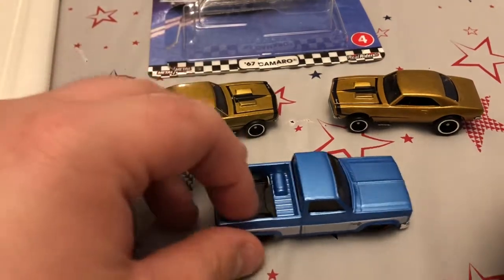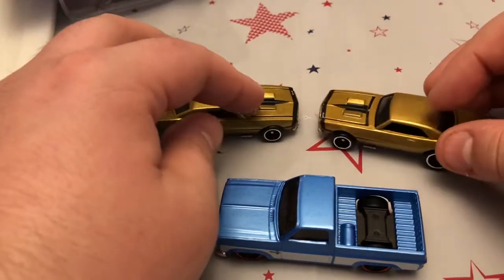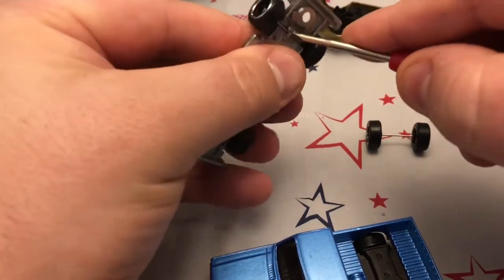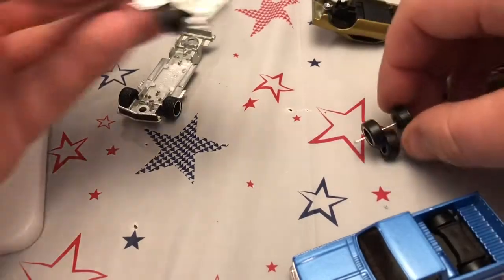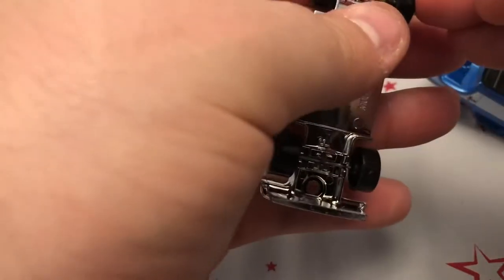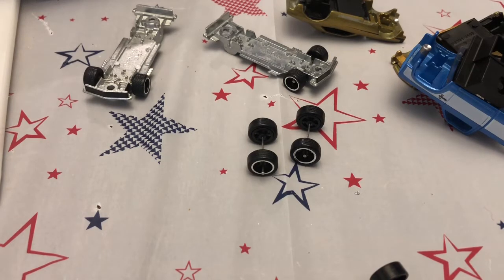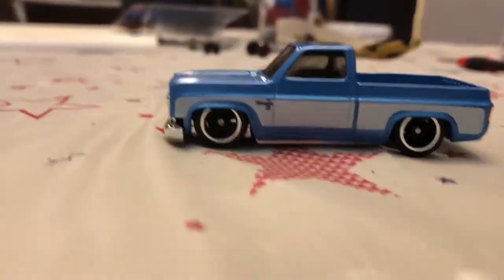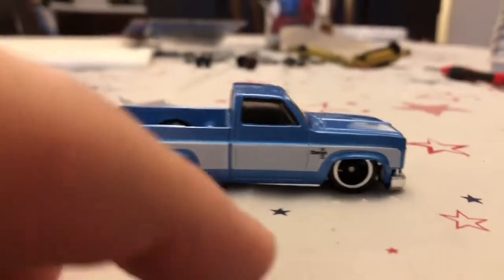83 Silverado Wheel Swap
In this video we do a wheel swap on the 83 Silverado we took the wheels and suspension from in the last video.